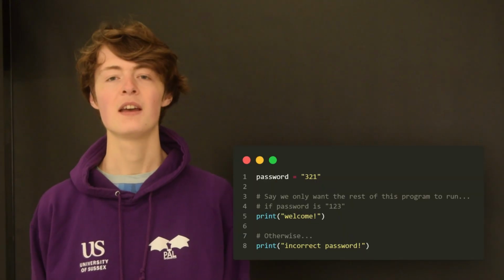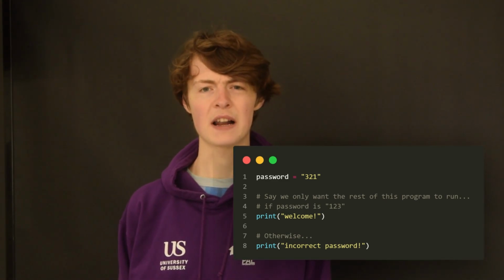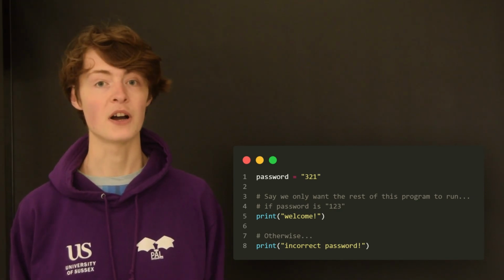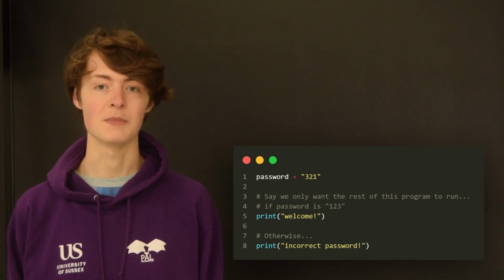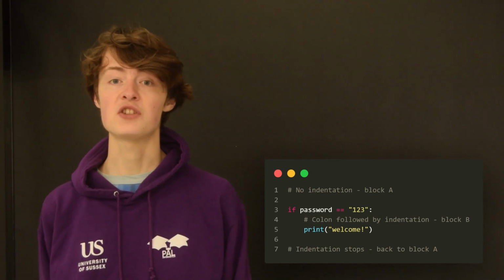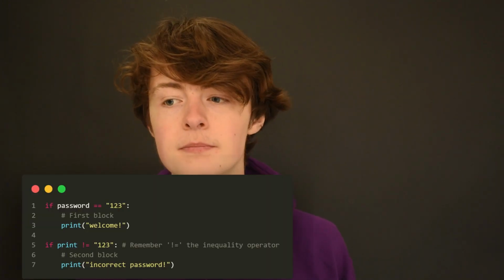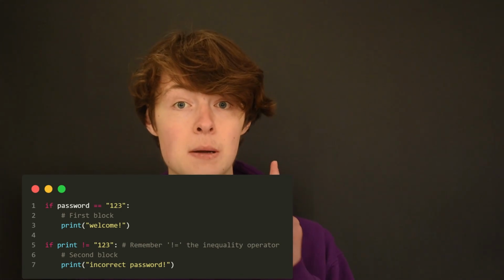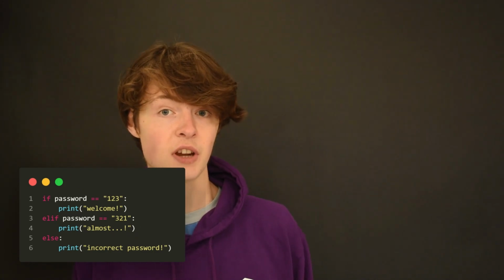Flow of Control 1: If...then...Else - Python Crash Course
What if we want our program to be more flexible? How do we manage the direction of a program In this video we explore exactly this.